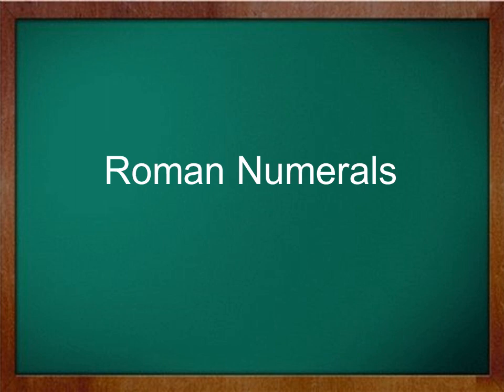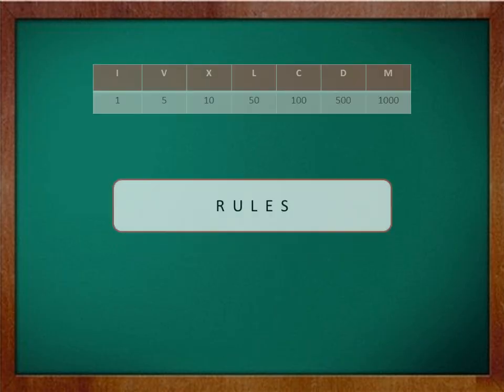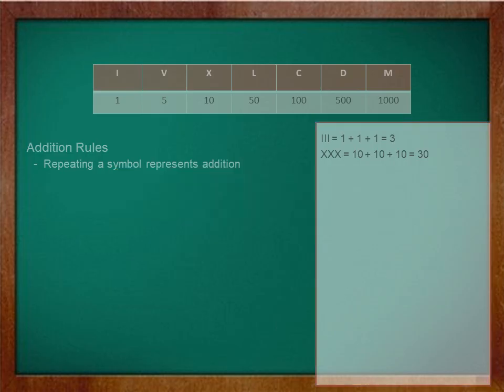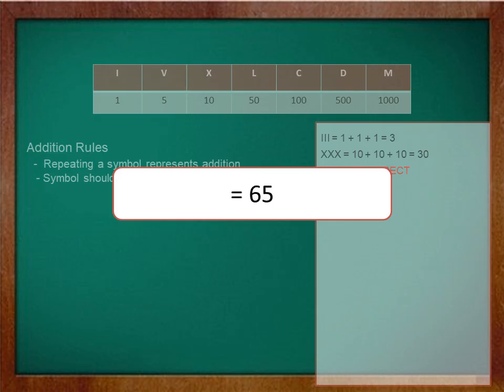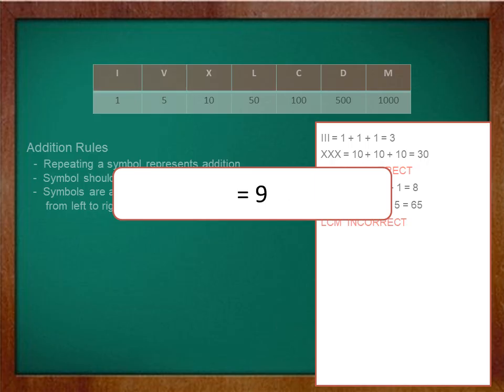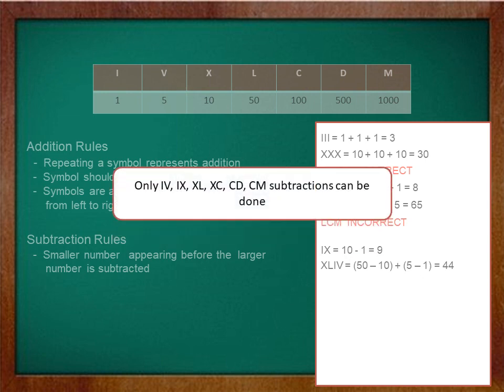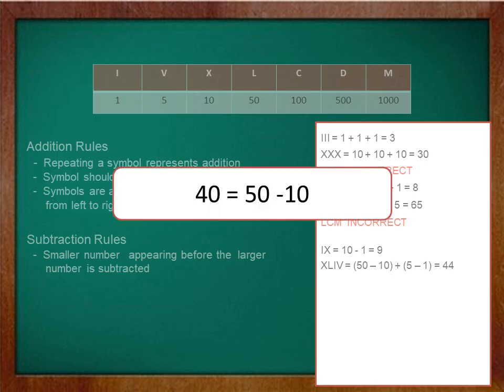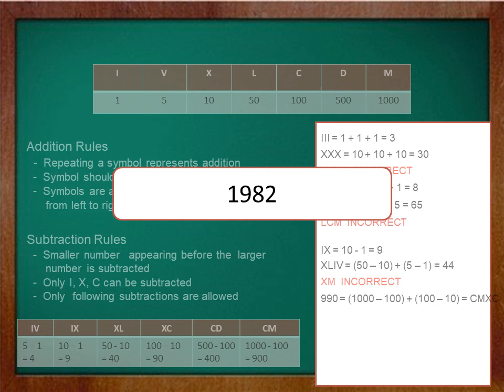Roman Numerals Rules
Basic learning video on roman numerals for grade 6 students. Learn about different symbols and the rules for writing numbers using roman numerals